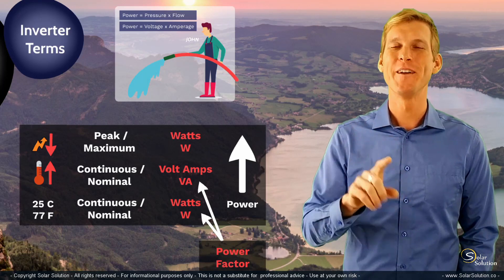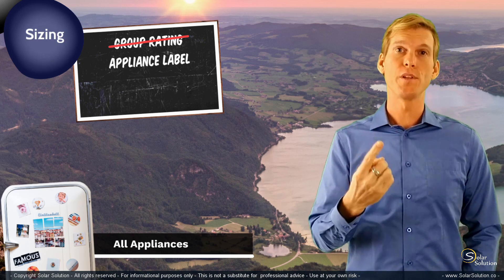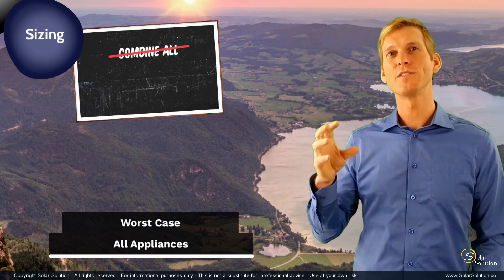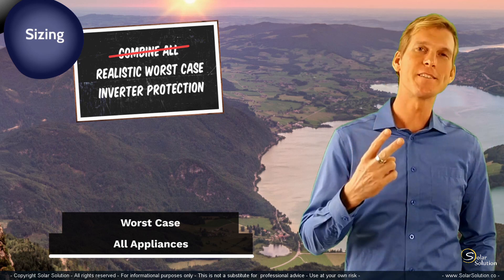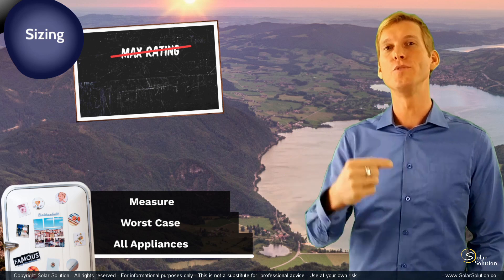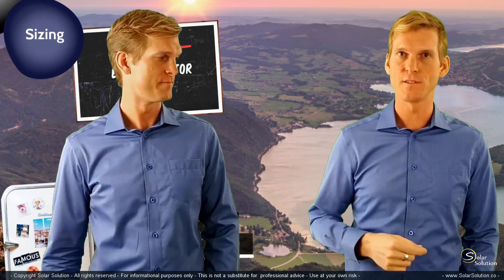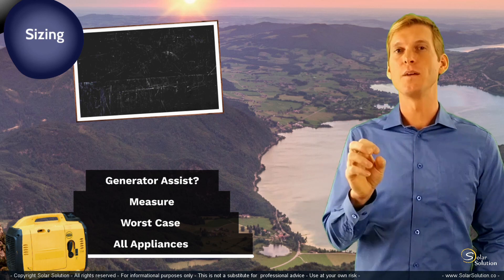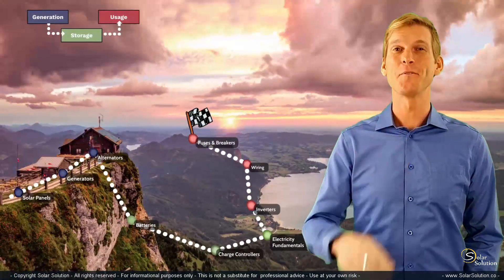How To Size Your Inverter: The 4-step approach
Energy Engineer Jesse Gorter explains in this video how to size your inverter the right way: A simple explanation in 4 steps.

✅  Content:
00:00 STEP 1: ALL APPLIANCES
01:25 STEP 2: WORST CASE
03:01 STEP 3: MEASURE
05:18 STEP 4: GENERATOR ASSIST
06:00 CONCLUSION

COPYRIGHT Solar Solution.